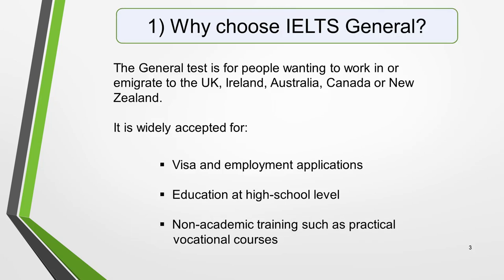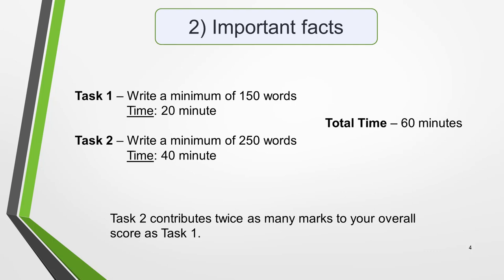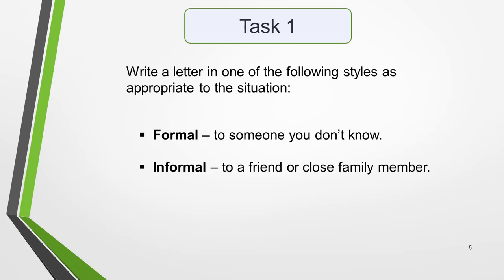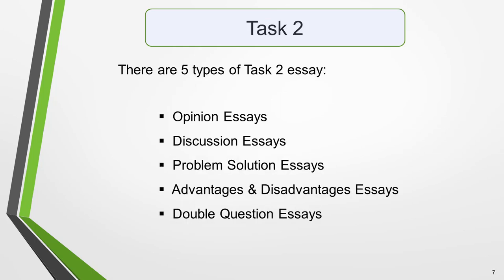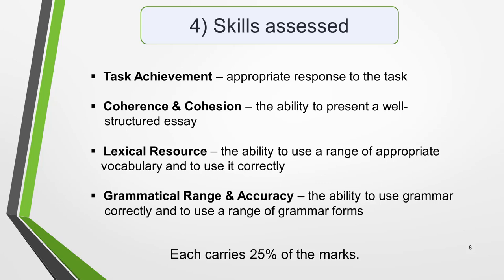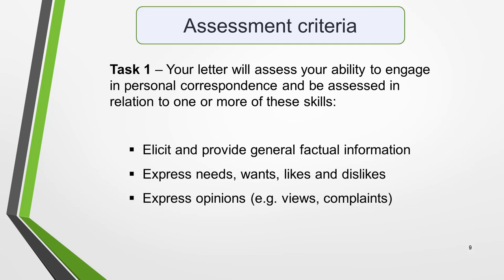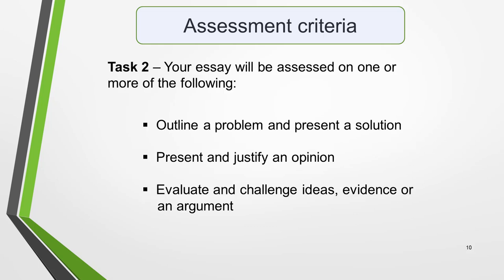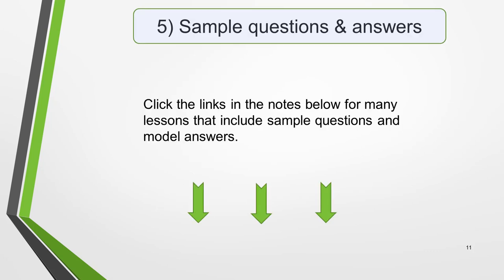IELTS General Writing – Test Summary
This video gives you a brief summary of the IELTS General Writing test.

It covers all the basics you need to know including,

• Why choose IELTS Academic?
• Important facts
• Test format
• Skills assessed

In the video, I mention lots of related lessons for you to study. They include many sample questions & model answers.

You’ll find them all on the main Writing Test menu on my website IELTSJacky.com. Here’s the link:

You’ll find videos of all the lessons on my YouTube channel.